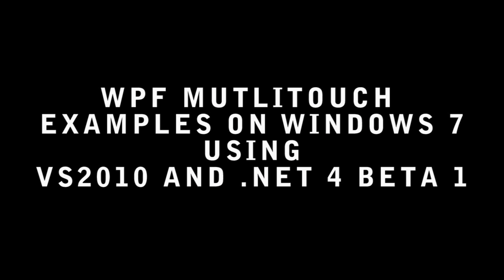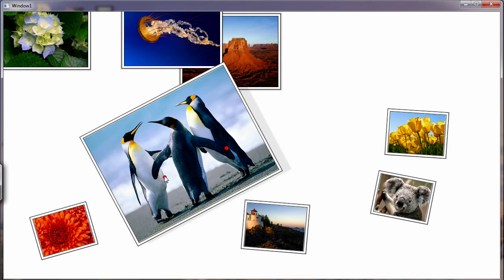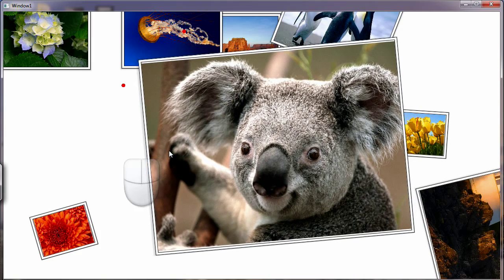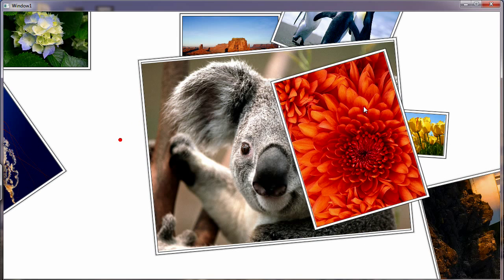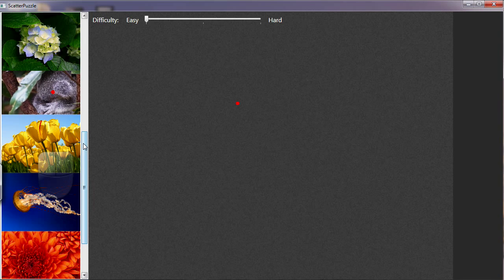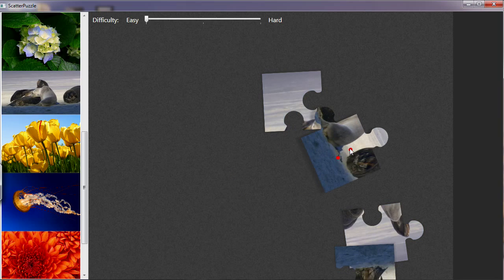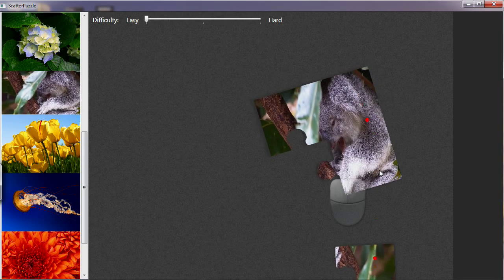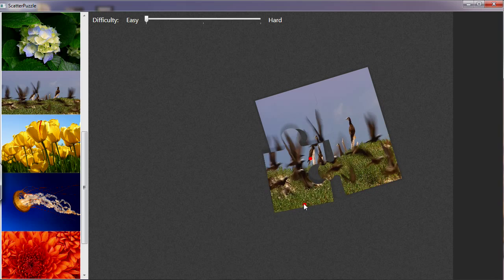Multitouch examples in WPF using a Win7 version of the Surface Scatterview control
A short video that shows a couple of examples of Win 7 WPF 4 multitouch applications that make use of the ScatterView control. The Scatterview control is a key control in the MS Surface SDK, and I'm pleased to report there is an implementation on the demo circuit inside MS. The ScatterView control delivers onall the key MT functionality and is dead easy to use - making building MT applications just as easy to make :-)